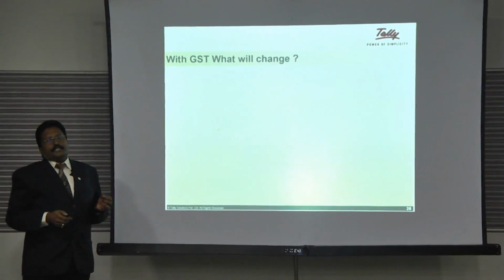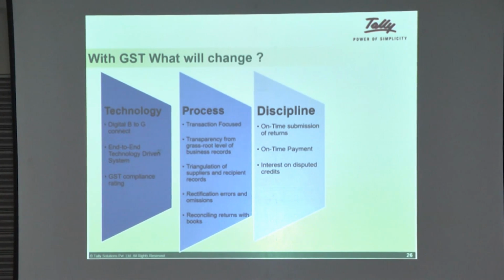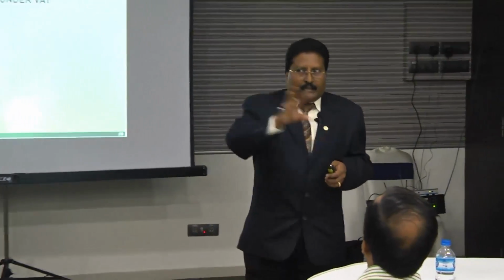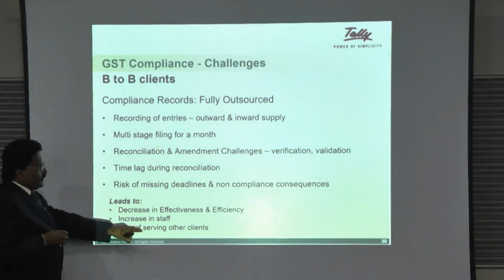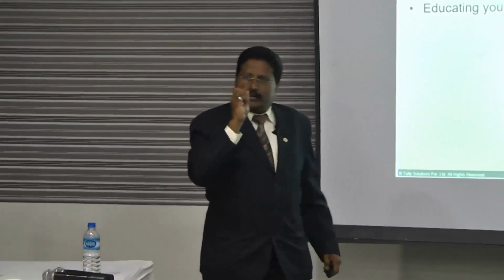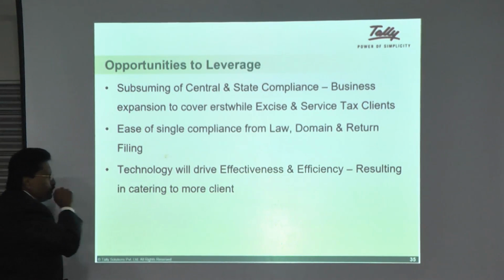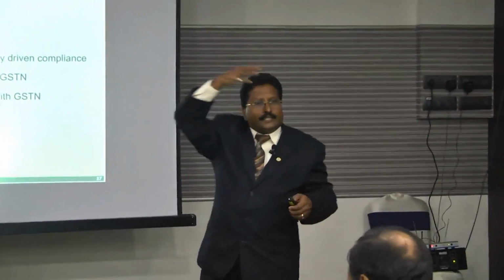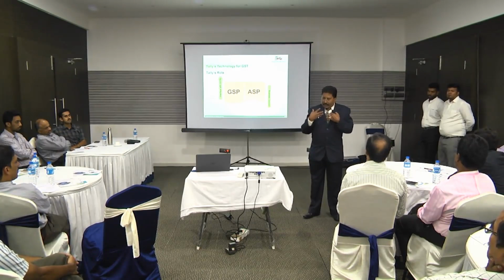Interactive GST Session for Tax Practitioners - Bangalore | Part 4